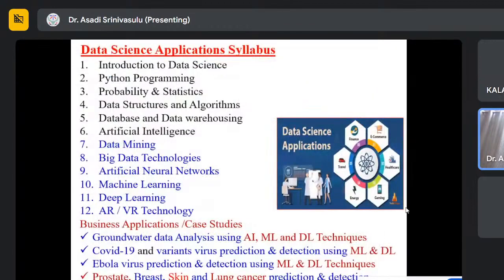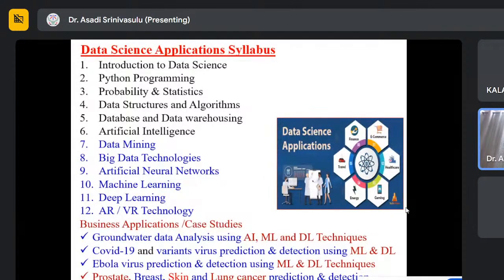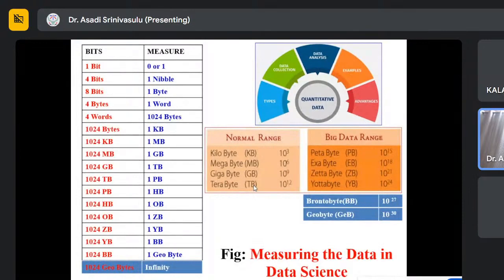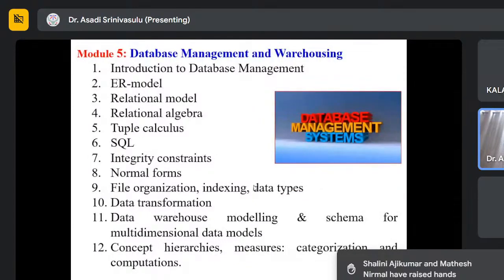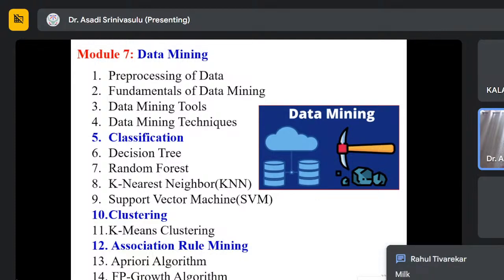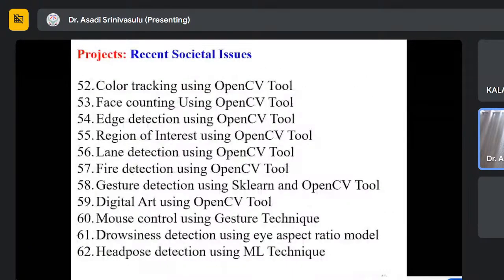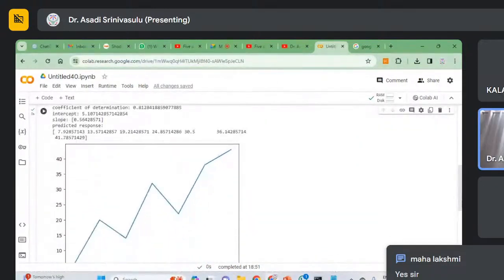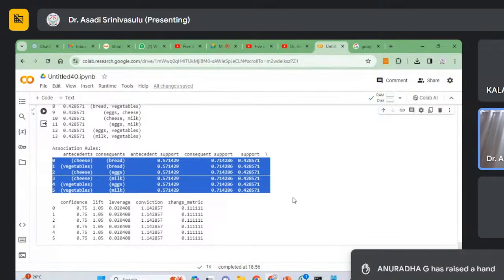Emerging Trends in Data Analytics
Five days International Virtual FDP on Emerging Trends in Data Analytics - Day4

Python Programming
Probability & Statistics
Data Structures and Algorithms
Database and Data warehousing
Artificial Intelligence
Data Mining
Machine Learning
Deep Learning
Groundwater & Climate Change data analysis using AI, ML and DL
Covid-19 and variants virus prediction & detection using AI, ML & DL
Ebola virus prediction & detection using AI, ML & DL Techniques
Prostate, Breast, Skin and Lung cancer prediction & detection